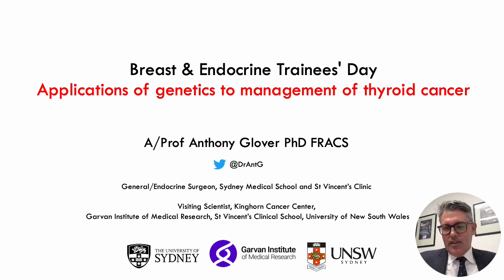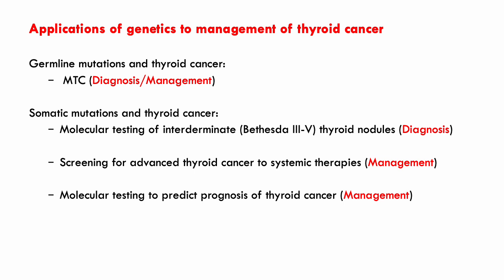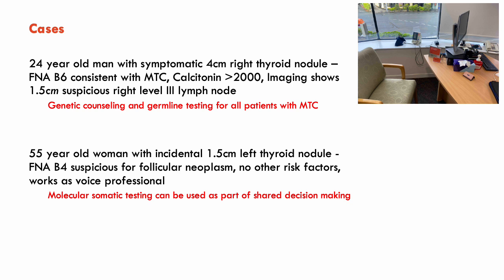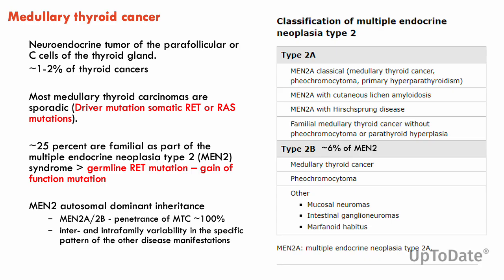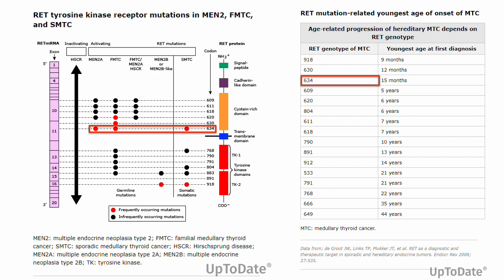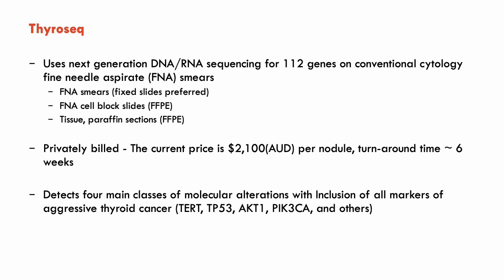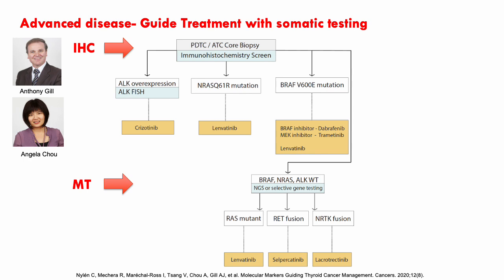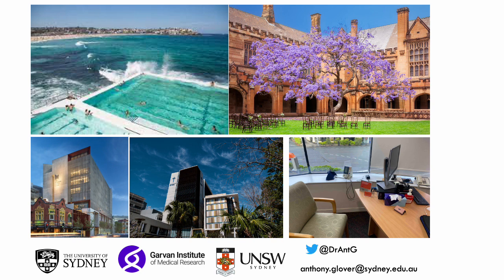Applications of genetics to management of thyroid cancer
Invited talk given for Breast & Endocrine Trainees' Day for General Surgeons Australia May 2024